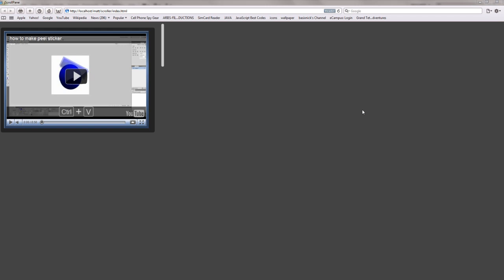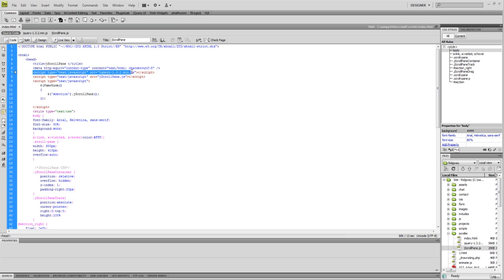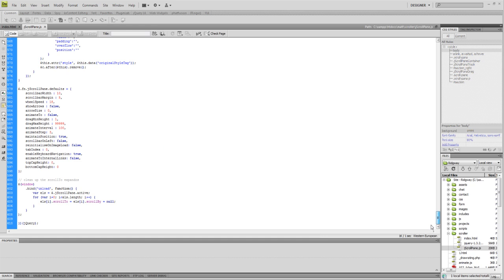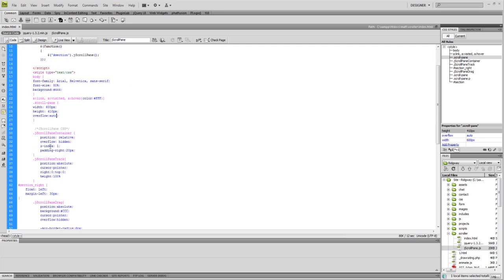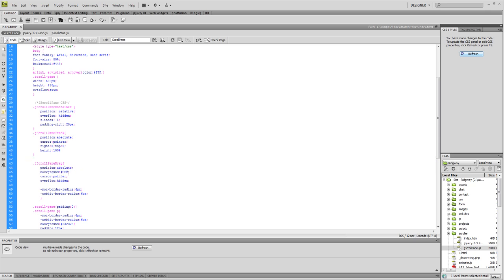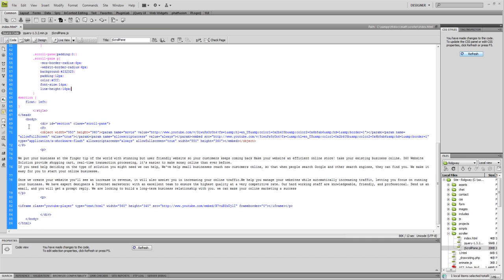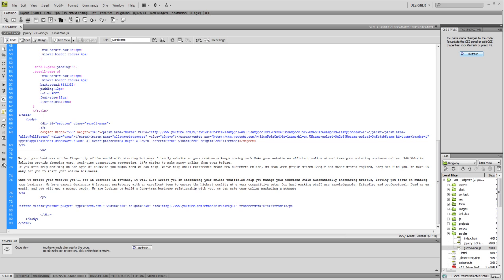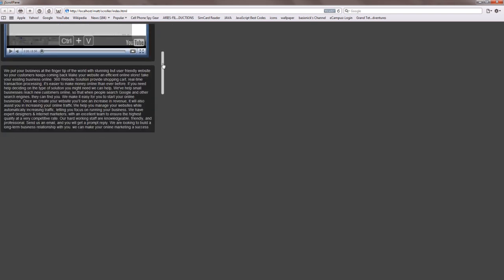Custom Scroll-pane or Scrollbar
Today's video will show you how to make a custom scrollbar for your website quick and easy.